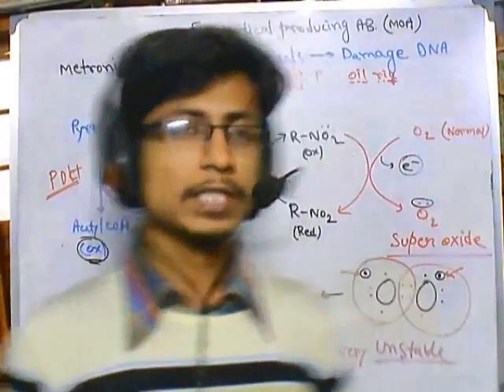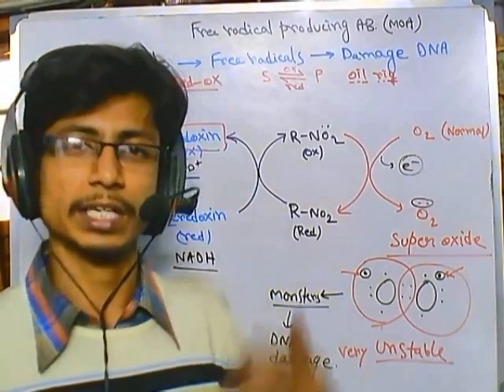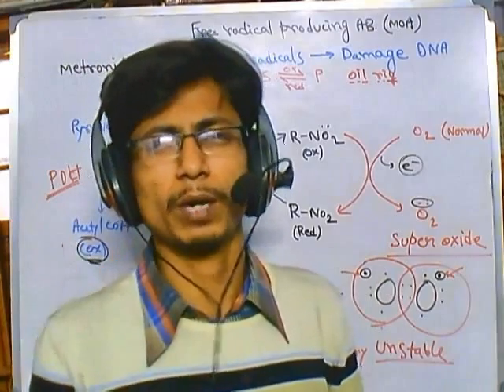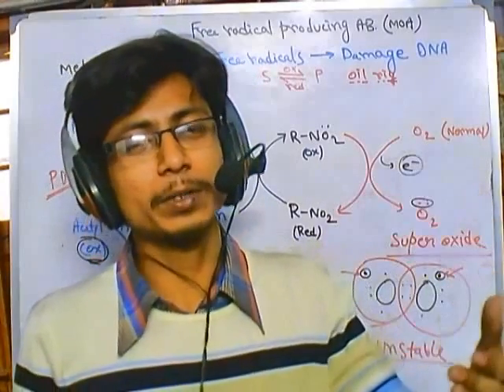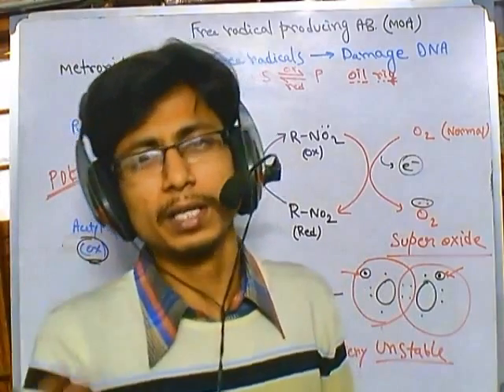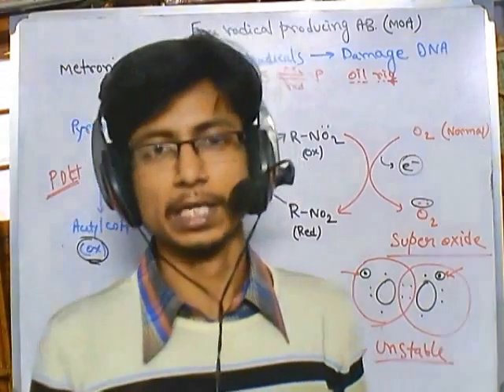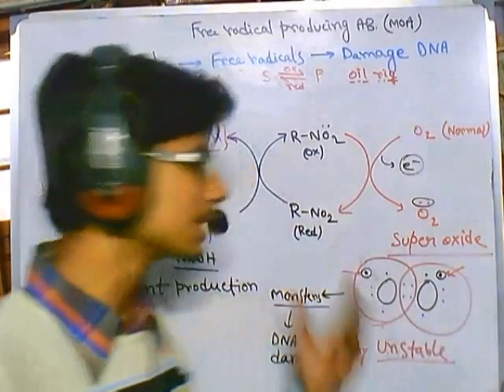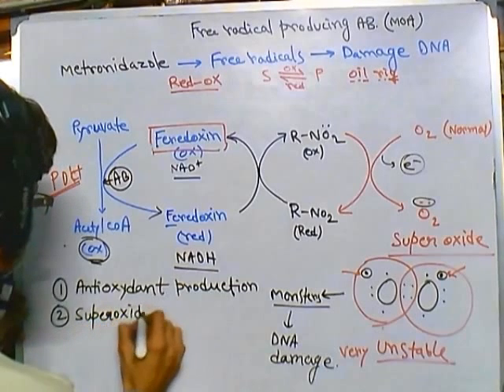Metronidazole resistance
This antibiotic tutorial explains the mechanism of antibiotic resistance against metronidazole drugs. It illustrates some processes by which bacteria can go against metronidazole antibiotic.